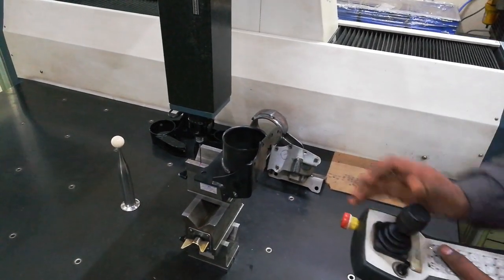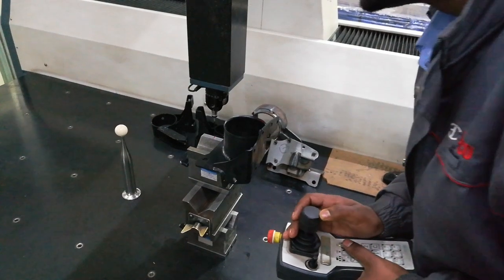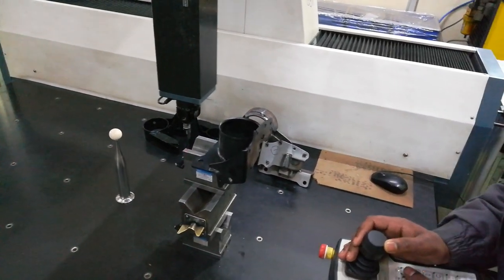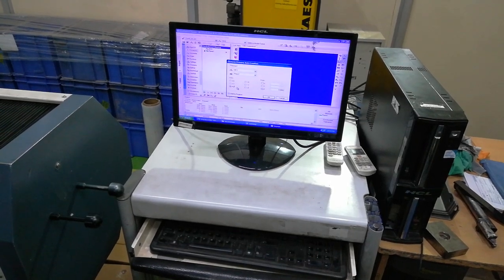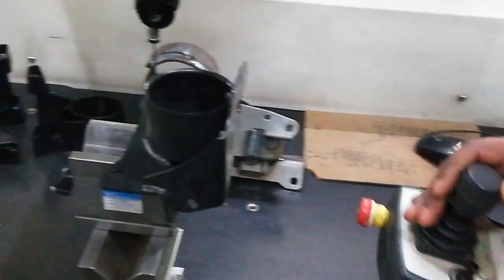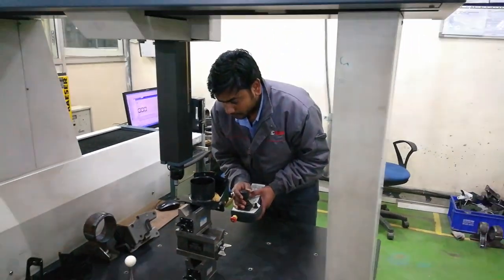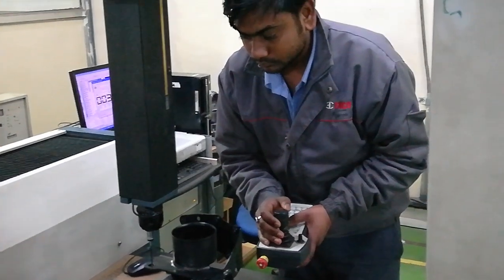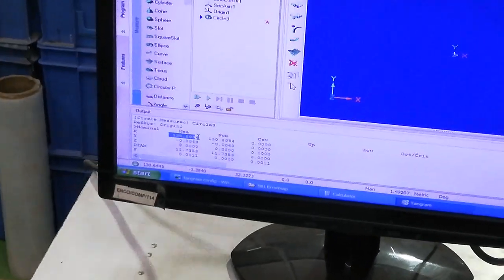Cmm part inspection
Cmm critical dimension checked in detail